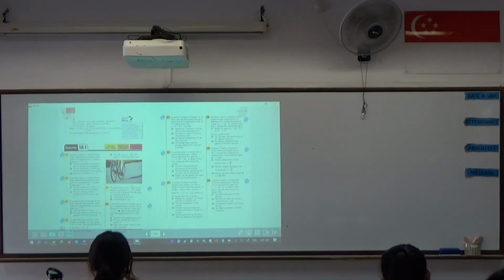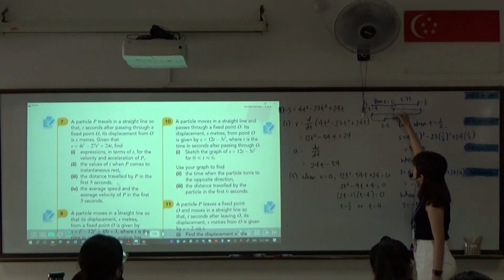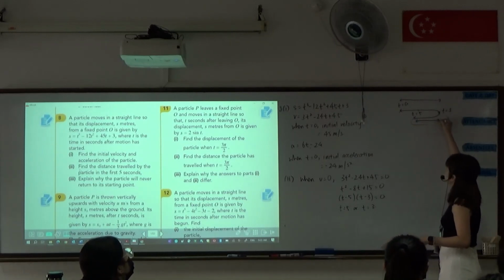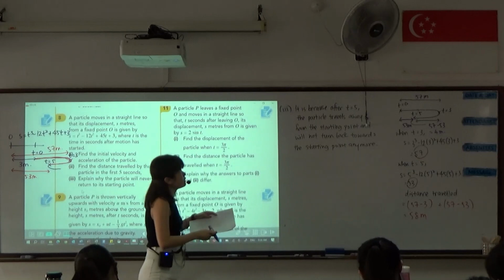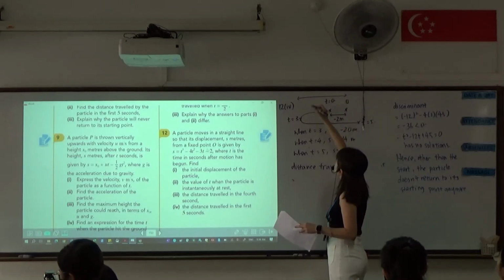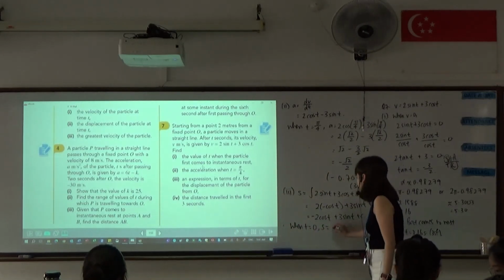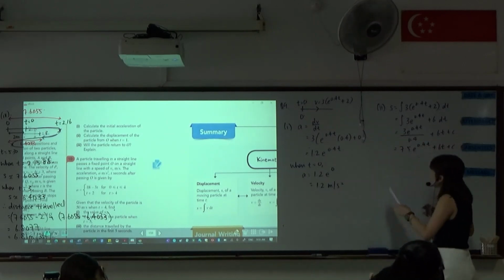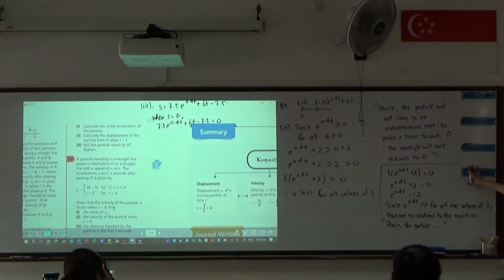4E AM (2023) Ch 18 Kinematics Hwk